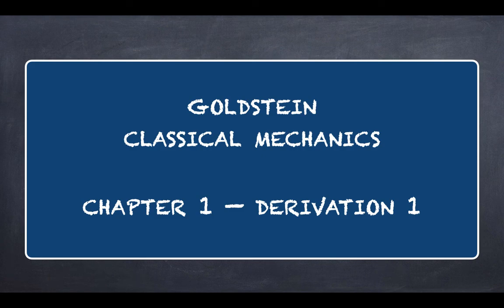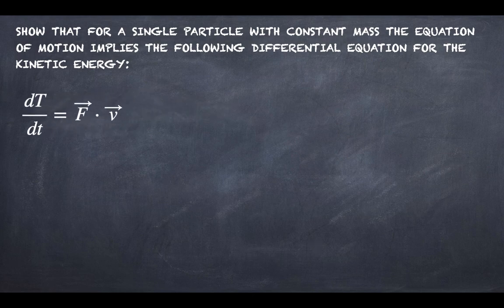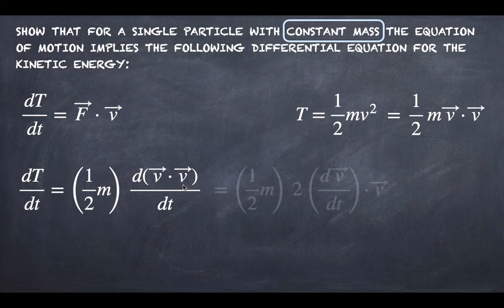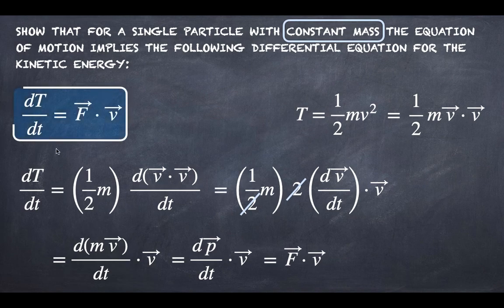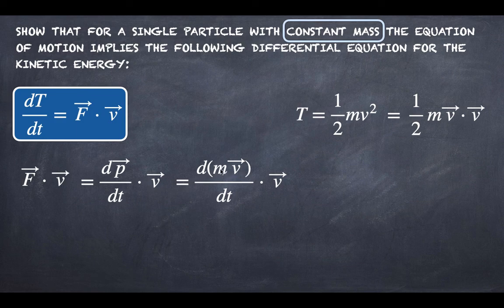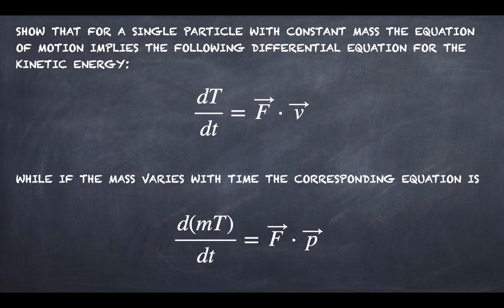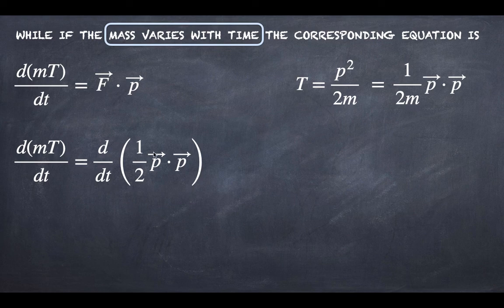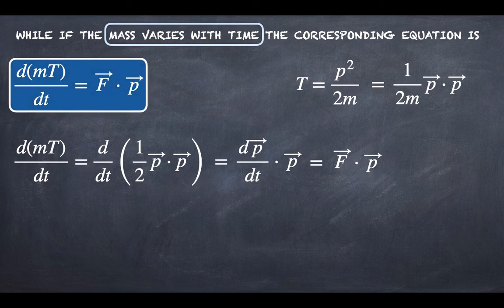Ch 01 -- Prob 01 -- Classical Mechanics Solutions -- Goldstein Problems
In this video we present the solution of the Derivation 1 of Chapter 1 (Classical Mechanics by Goldstein), using two different methods.